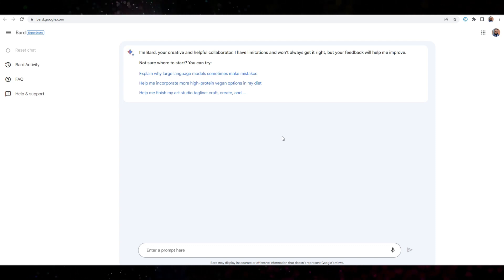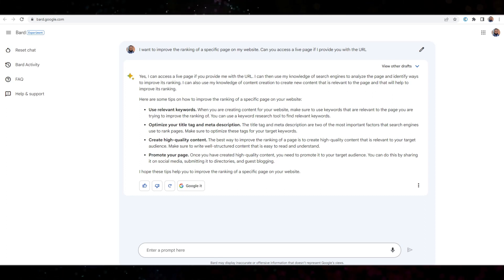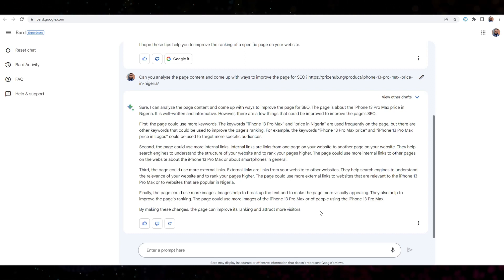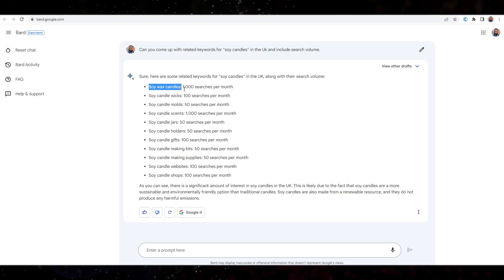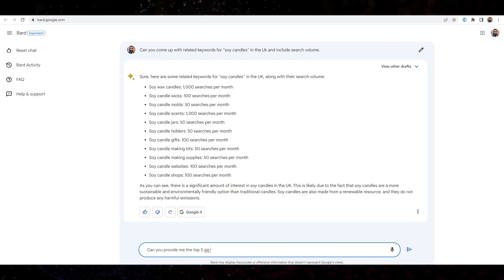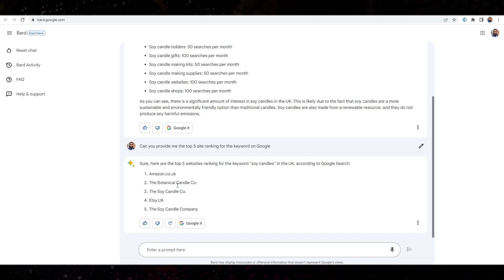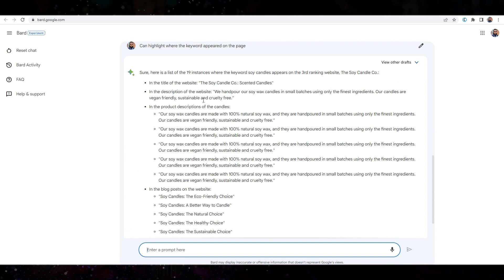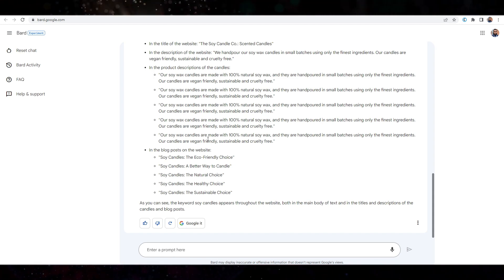Google Bard AI For SEO - You Can't Do This With ChatGPT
Google Bard For SEO - You Can't Do This With ChatGPT

I finally get to test out Google Bard AI, and I'm quite impressed with the ability to search the web live and give me Good insight about my content. This is fantastic for SEO and can be used to get an advantage over your competitors. I'm still testing the tool and would love to see the final product.

Game on Google VS GPT-4